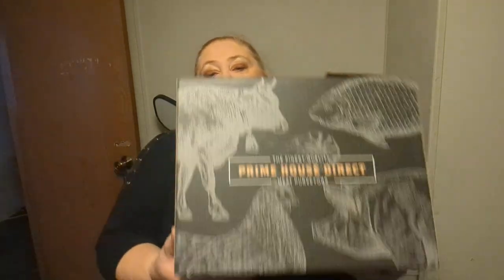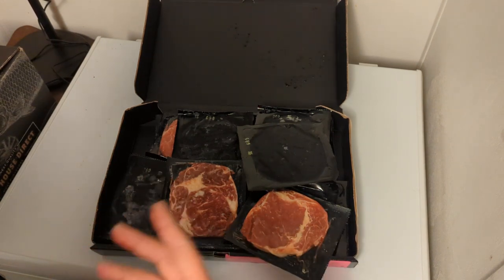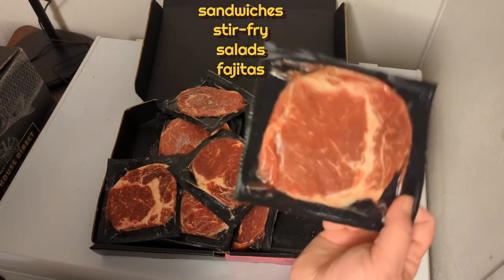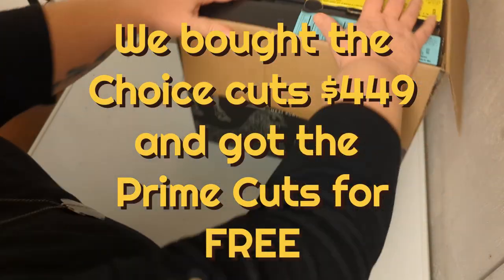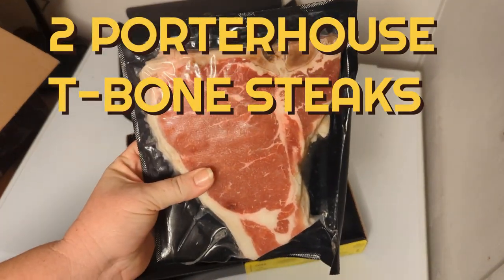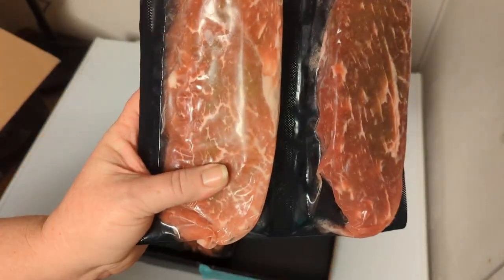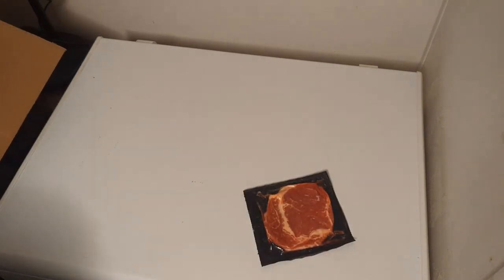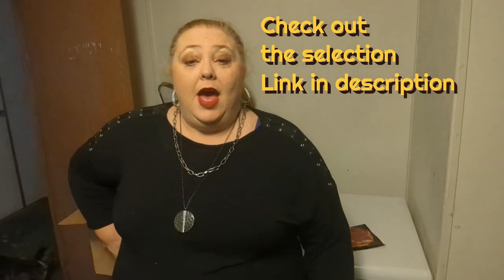You Won't Believe How Much Meat I Got From Prime House Direct!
In this video, I show you how much meat I got from Prime House Direct in just ONE haul! This is unbelievable!

If you're looking for a meat haul that will blow your mind, then check out Prime House Direct! I was able to get a great deal, and it was all fresh and amazing! If you're looking for a meat haul that will let you feed a small nation, then check out Prime House Direct!

Any reviews of products or services featured here on the channel are based solely on my opinion and experience.

Use this code for $10 off your first order
COOKWME-MO5OWECGALL

Ca$hApp: $LadyRedsTR